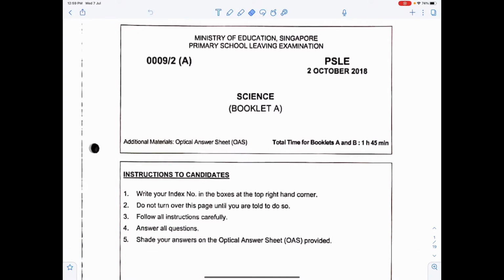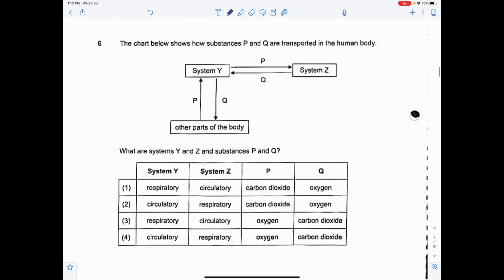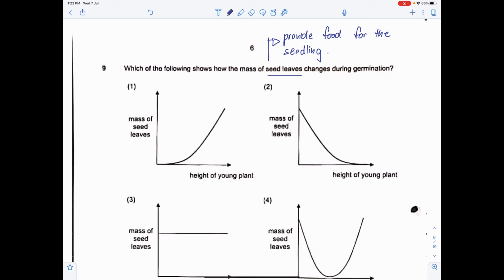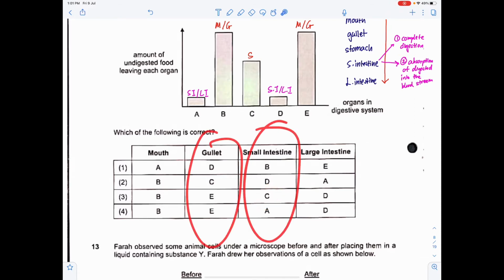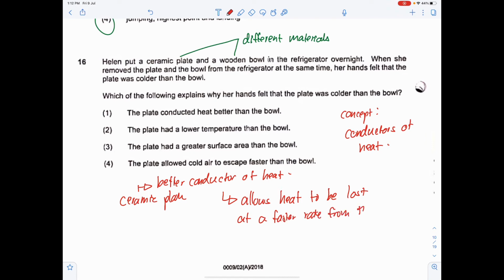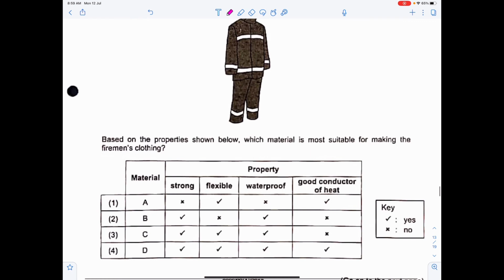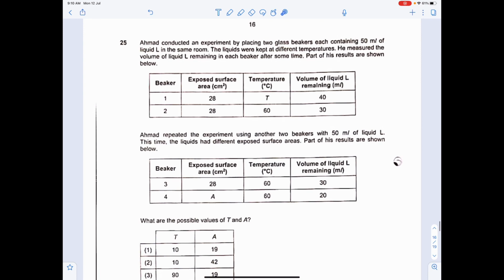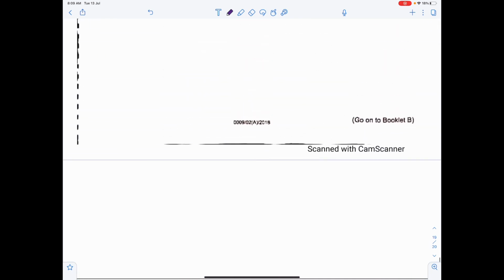PSLE 2018 Booklet A reupload